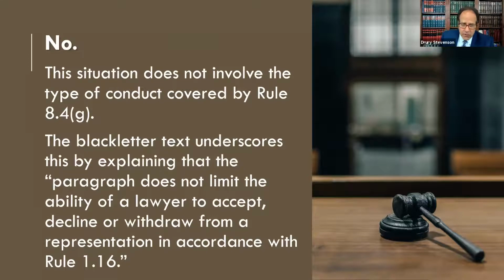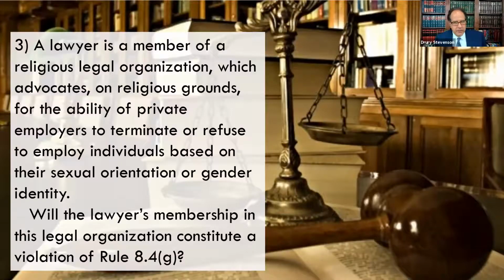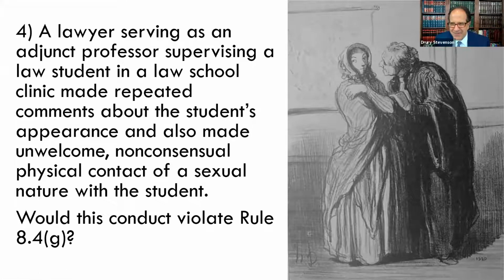ABA Formal Op. 493 pt.2 - Rule 8.4(g) - HYPOTHETICALS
Professional Responsibility course video lecture about ABA Formal Op.  493 pt.2 - Rule 8.4(g) - HYPOTHETICALS.  The American Bar Association added subsection (g) to Model Rule 8.4 in 2016, and in July 2020 the ABA published Formal Ethics Opinion 493, clarifying the scope, purpose and application of Rule 8.4(g).  This ethics opinion includes five hypothetical Q&A's that are likely to appear as multiple-choice exam questions.  This video focuses on these hypothetical questions and the ABA answers.